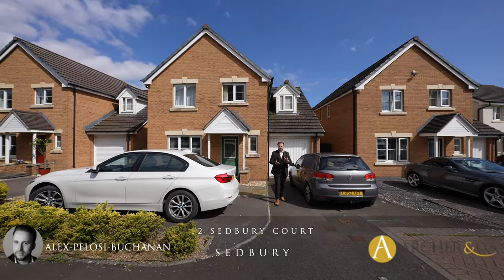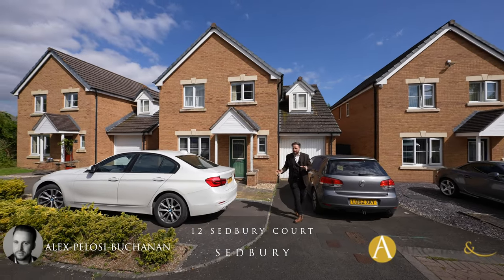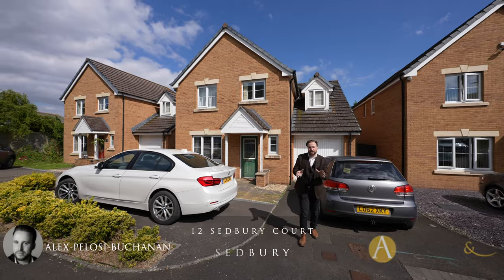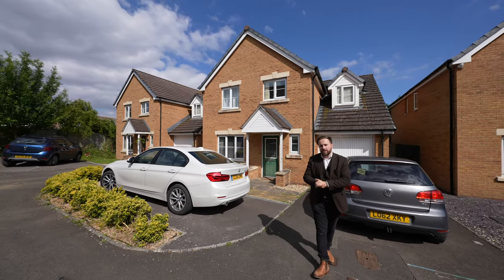12 Sedbury Court | Archer & Co